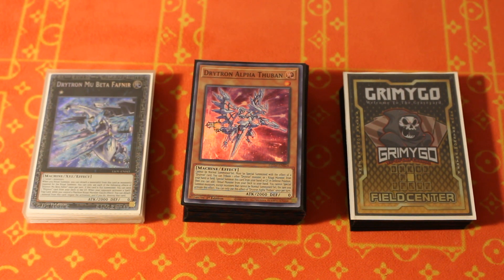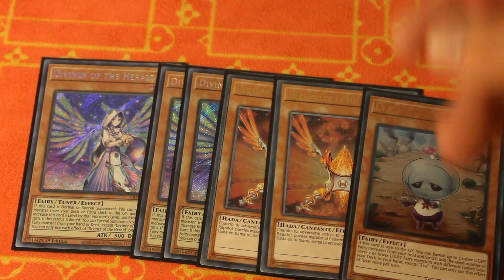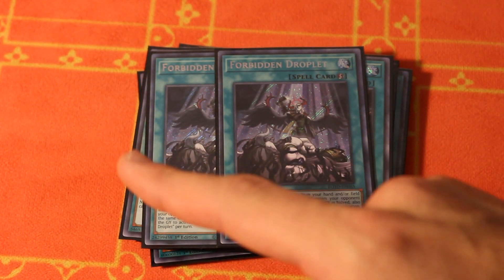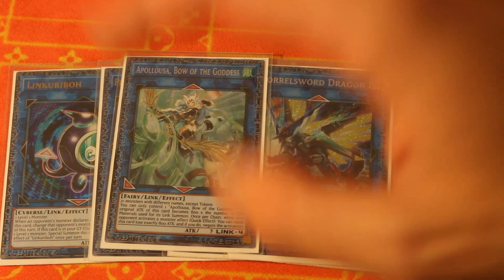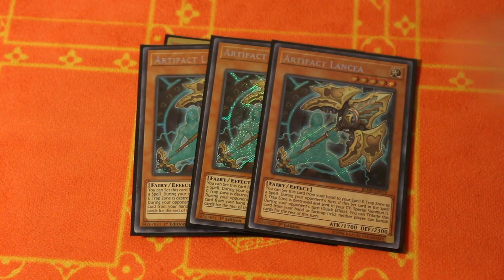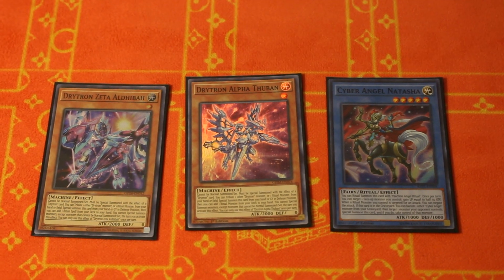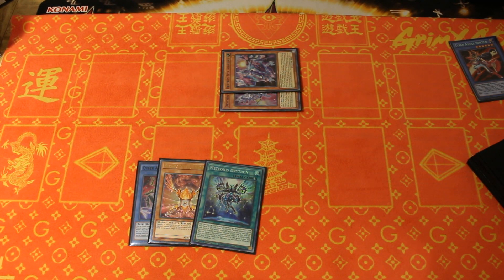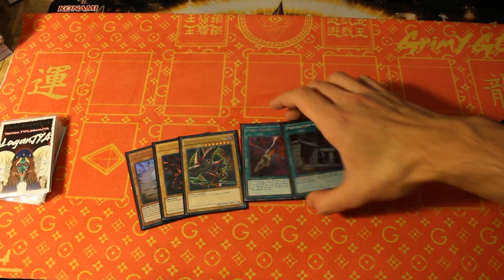DRYTRON 4.0 - OCTOBER 2021 NEW LIST ✨ - BEST DECK YuGiOh Deck Profile, Combo & Test Hand NO NIB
50+ LIKES FOR A SECRET DRYTRON COMBO (REUSE EVA?!?)

🃏 - CUSTOM SLEEVES AND MATS - Support LoganJYA and get dope stuff from Your Playmat!

🥇 - PARTICIPATE IN THE GG4FREE FREE WEEKLY TOURNAMENT - HOSTED BY LOGANJYA EVERY WEDNESDAY 6:30 PM EST - JOIN THE STREAM AND DISCORD FOR DETAILS!

⌨️ - Hop in our discord server using this link! Join a growing community of duelists from around the world!

THE DRYKAGE HAS RETURNED! New list, 1 Eva? NO PROBLEM! Drytron STILL BEST DECK BBY!

Intro Meme: 00:06
Intro: 00:17
Deck Profile: 00:44
Anti-Nib Combo: 09:37
Test Hand: 13:27